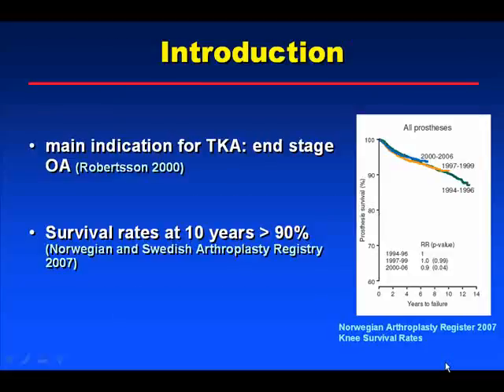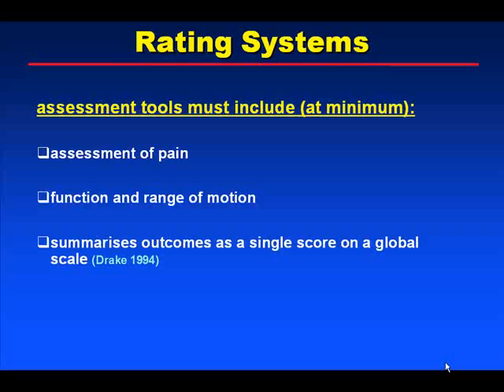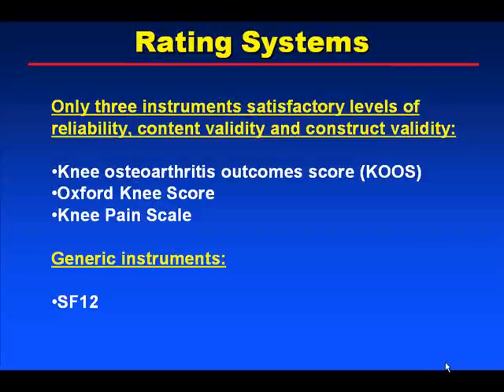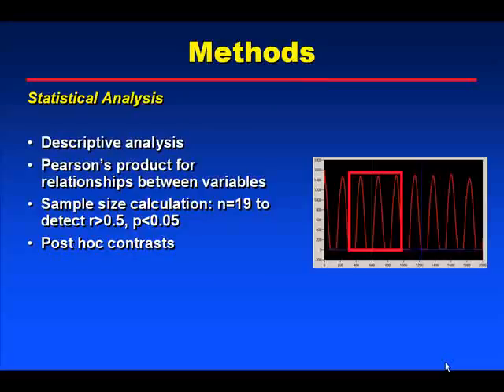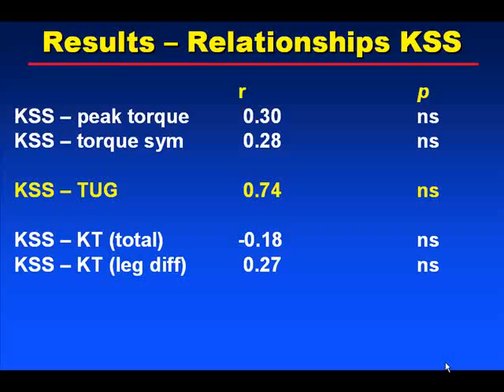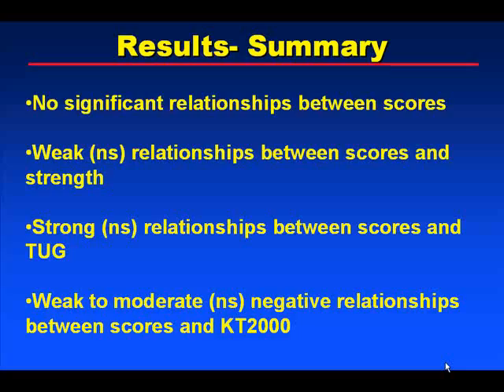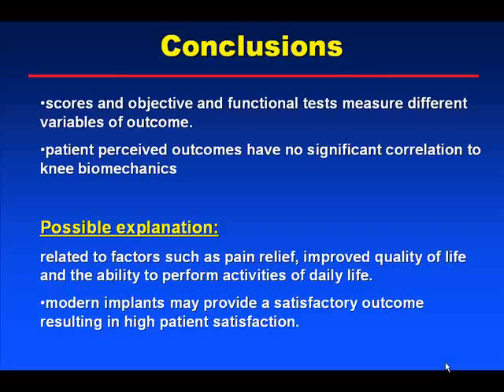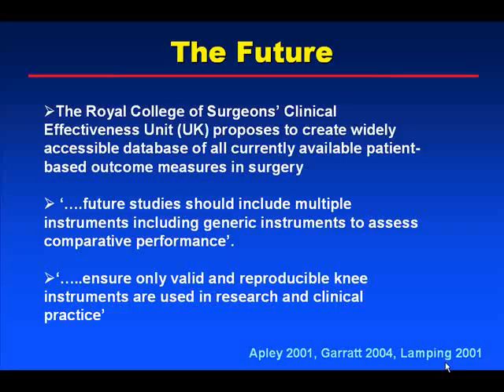VideoThe Relationship Between Subjective and Objective Outcome Data After Total Knee Replacement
SICOT Pattaya 2009 Erik Hohmann signel.org